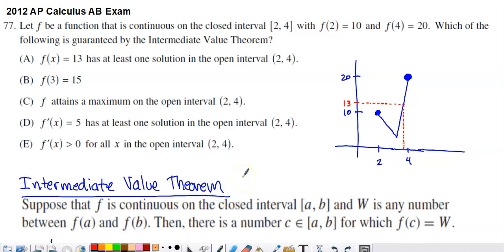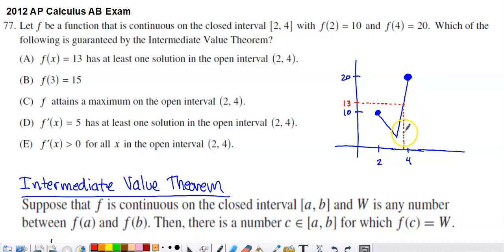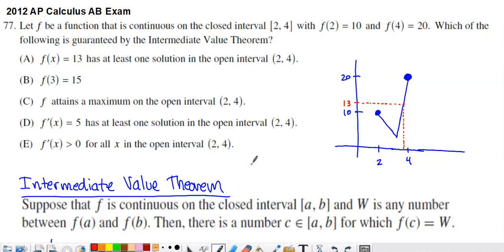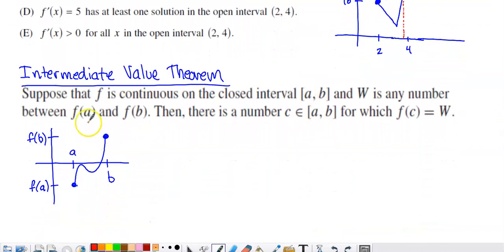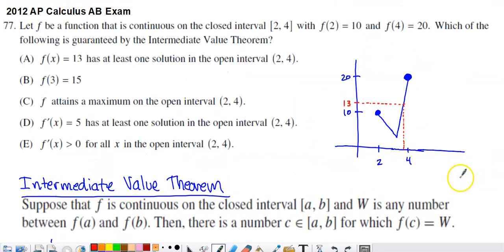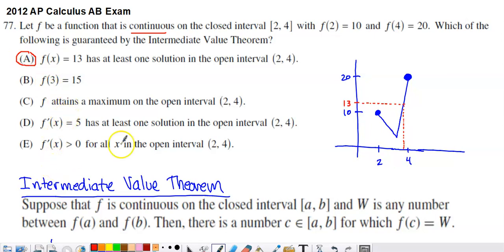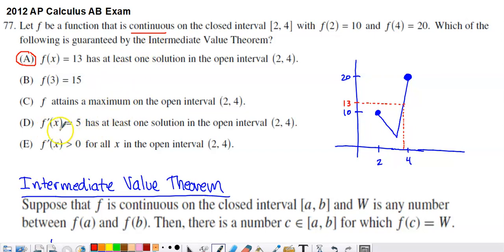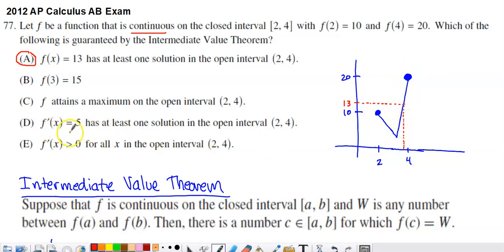2012 AP Calculus AB Multiple Choice #77 - Intermediate Value Theorem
Calculator

This problem presents us with some information about a function and then asks us to decide which option is guaranteed by the Intermediate Value Theorem. We review what the Intermediate Value Theorem says to arrive at the appropriate result.

Some time is taken at the end of the video to discuss how the Extreme Value Theorem and Mean Value Theorem relate to some of the other provided options.